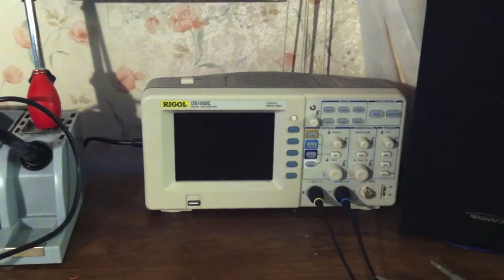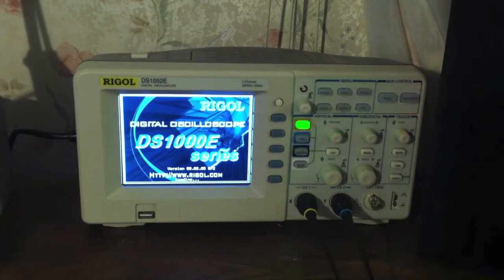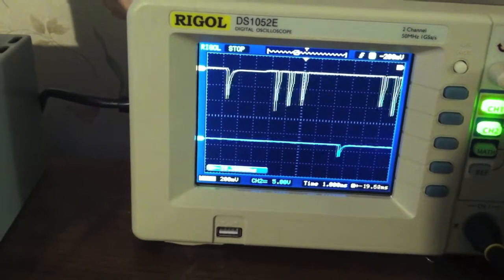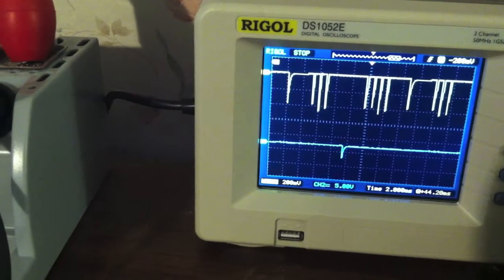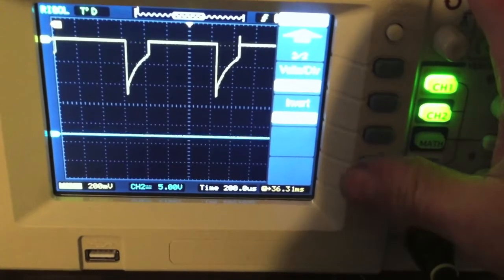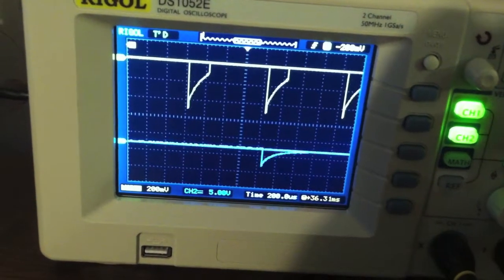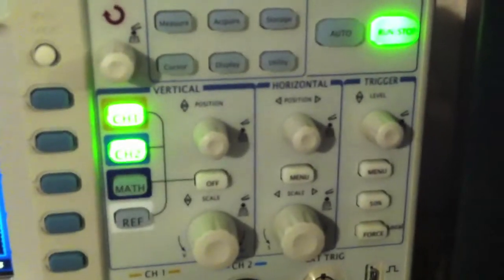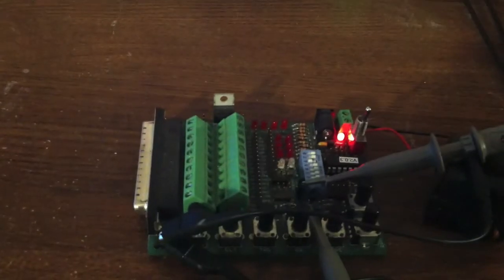Oscilliscope 1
Just got a new Rigol 1052e Oscilliscope. Hooked it to a JimStim to try it out.